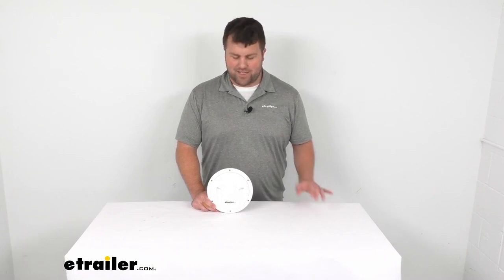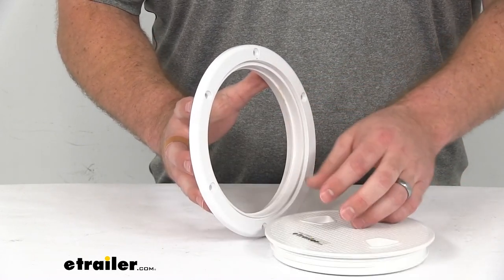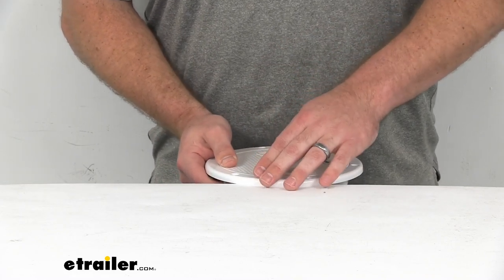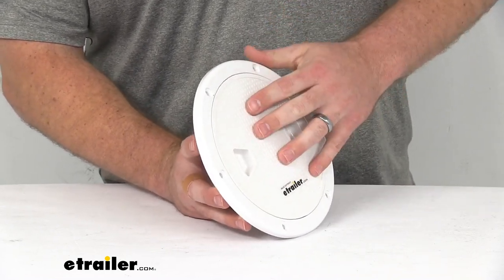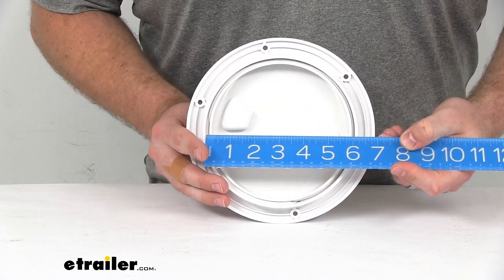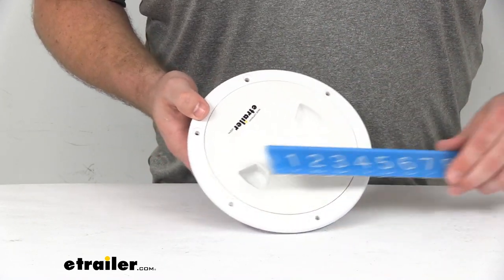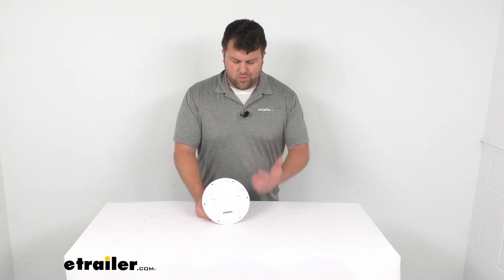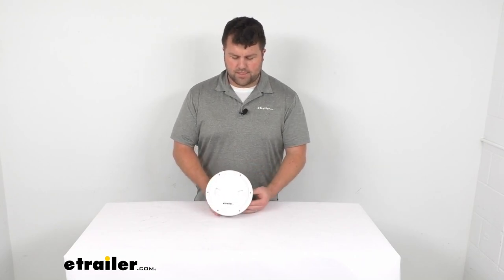etrailer | Review of Seaflo Boat Accessories - 6 Deck Plate Boat Compartment Cover - SE94FR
Michael:                                               Hi, there. I'm Michael with etrailer.com. Today we're going to take a quick look at the Seaflo six-inch diameter deck plate. This is a multi-purpose deck plate that's going to allow access for inspections or cleaning of tanks and compartments on your boat. You can see it's very easy to open if you have the finger tabs in the lid there to give us a nice grip.This is a low-profile plate, so when we have it mounted in place, it's only going to stick up about three eighths of an inch, so it's not going to take up much room. Won't be much of a tripping hazard or anything like that.

This is made of an ABS plastic, so it is going to be very durable and resistant. It will resist UV rays and impact. So should hold up for a long time, do a good job for you.You can see it is a white color, so it should match with your boat's color scheme very well. And as I said, this is a six-inch diameter plate. So our inner opening is right there at six inches.

Our overall diameter we're looking at, I would call it closer to seven and three quarters of an inch. And you can see, we do have pre-drilled mounting holes here. Those are separated center to center, right about seven inches.Now, the hardware to get this installed is not included with this, so you will have to provide that on your own, but it does come with a four-year limited warranty. So if you we're to have any problems with it, you could give us a call. We'd be happy to help you out with that.

But I really don't think you're going to have any problems with this. I think it's going to do a good job for you. It's going to provide that opening for your compartments and give you a nice low-profile closure when you don't need to access them.So that's going to complete our look for today.